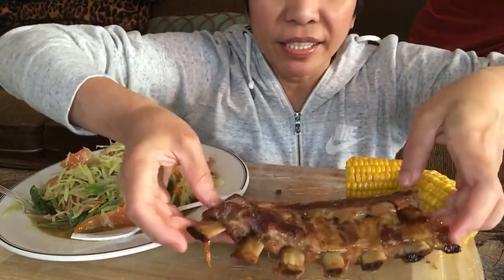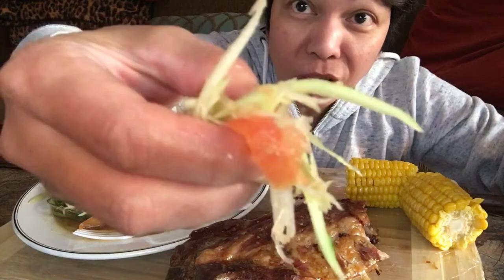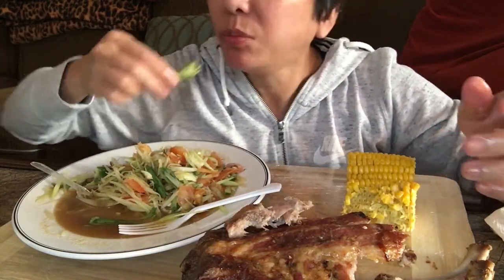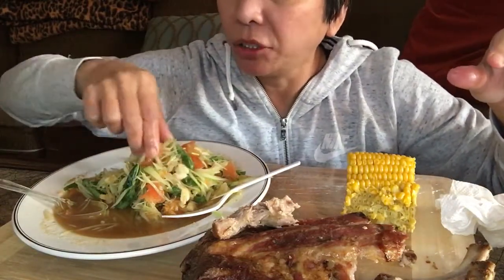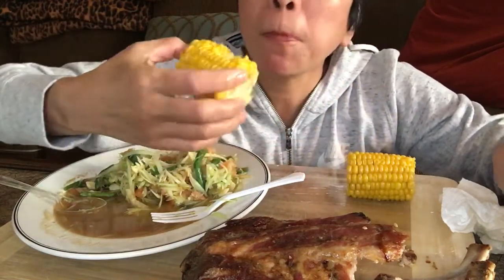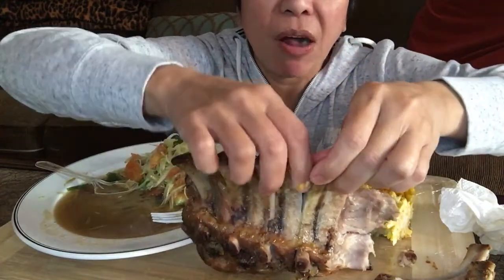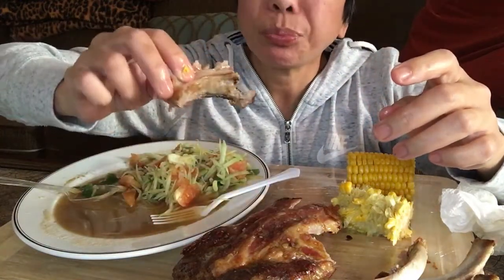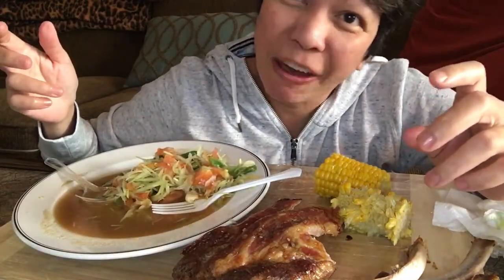BABY BACK RIBS | PAPAYA SALAD | CORN